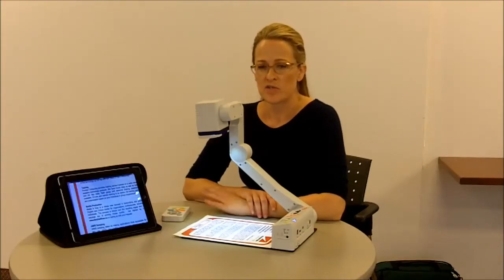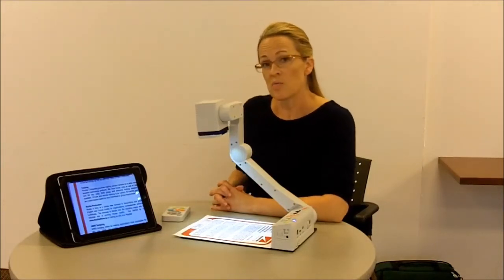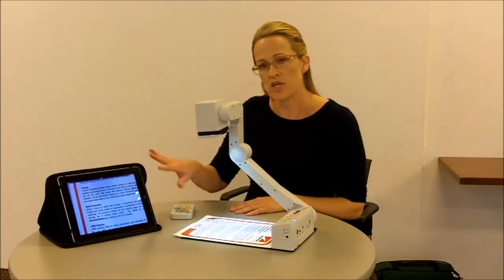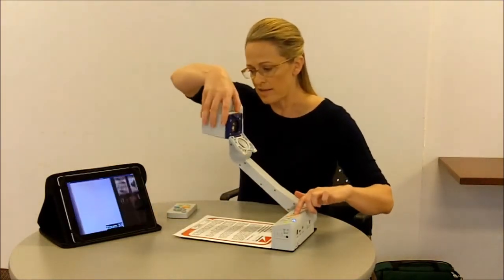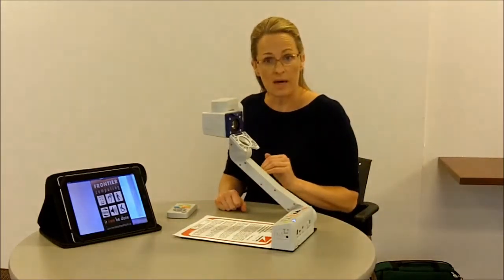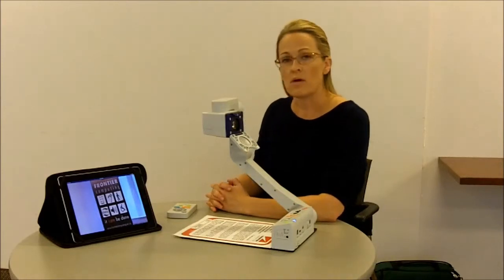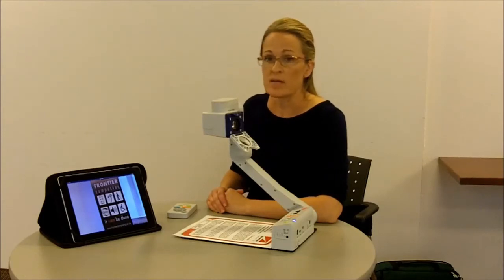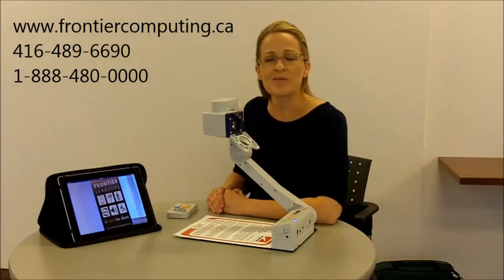E-bot - Near and distance video magnifier for people with low-vision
E-bot is the first portable read, write and distance video magnifier with OCR... and iPad Connectivity!

Ideal for the classroom!